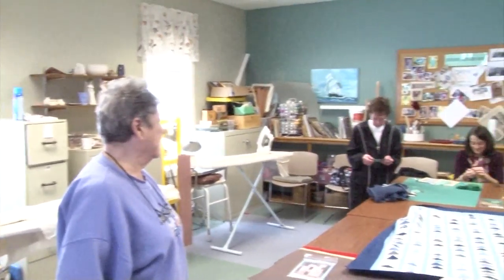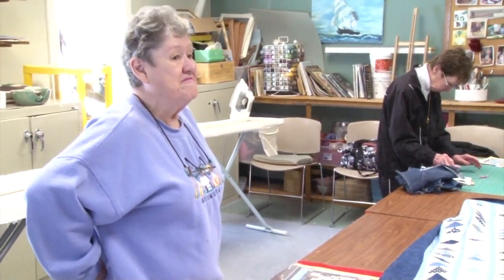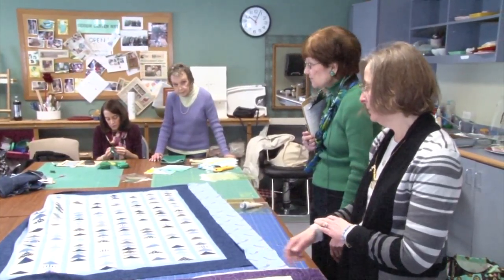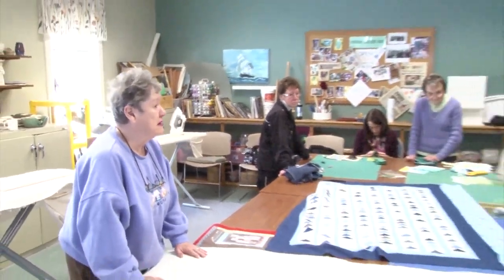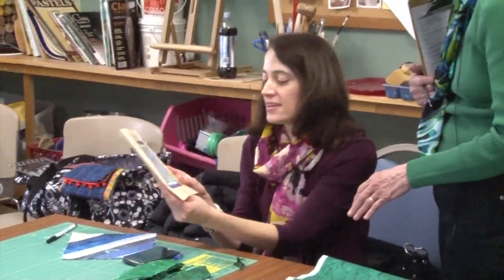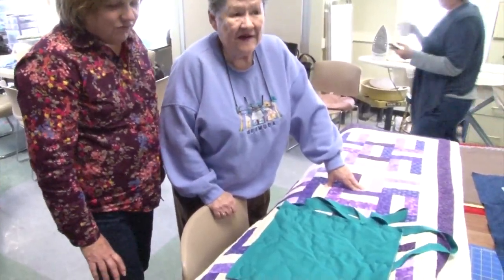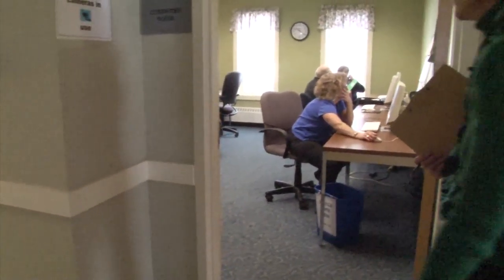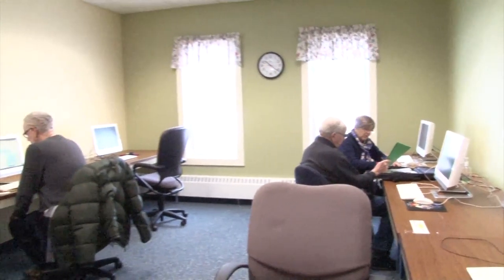The Quilter's Group